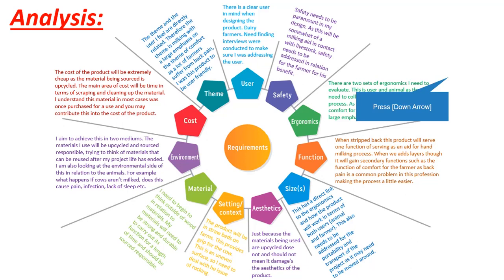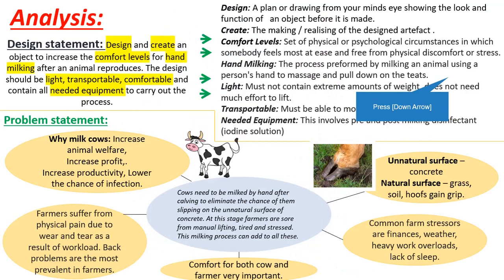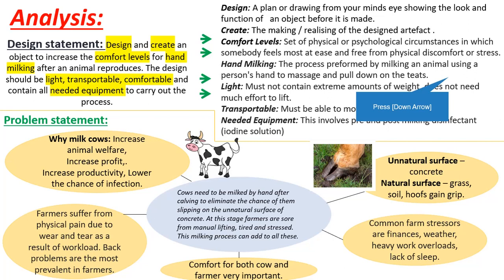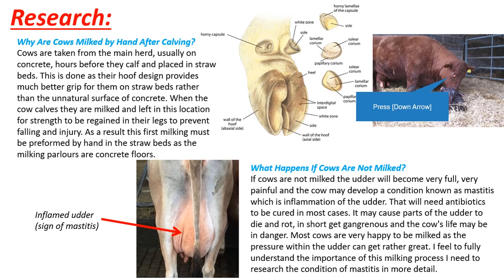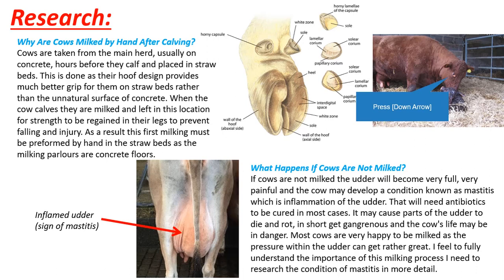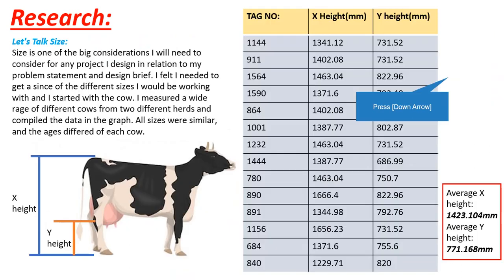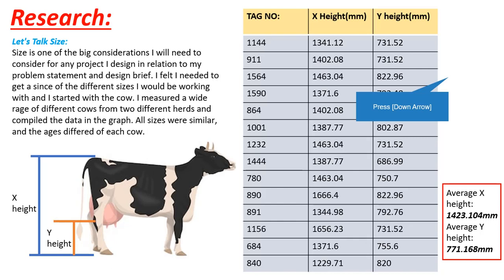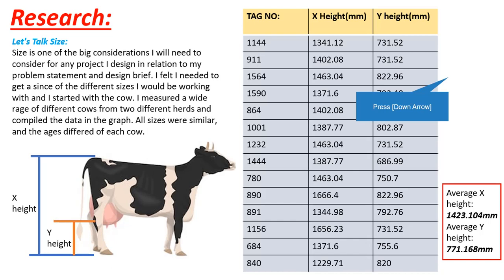Week 6 Monolog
Week 6 Monolog WT4028